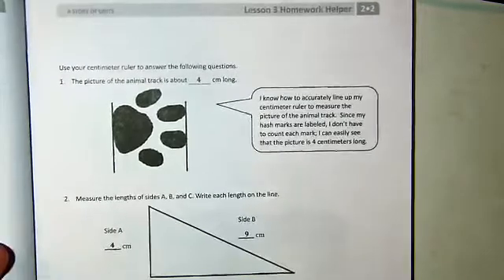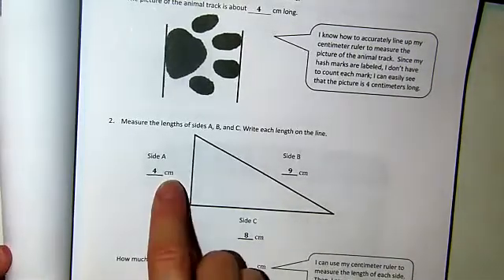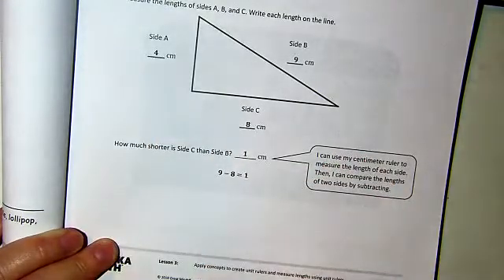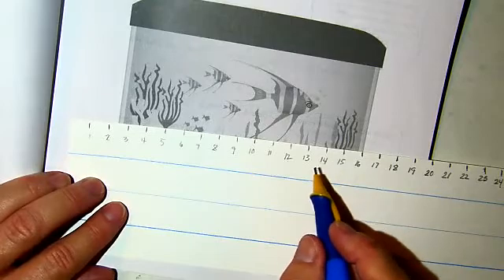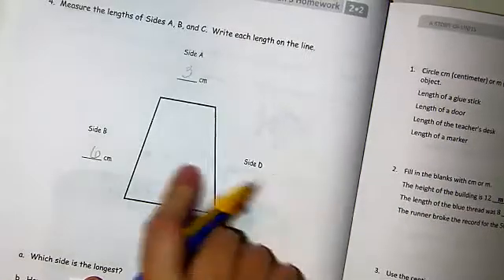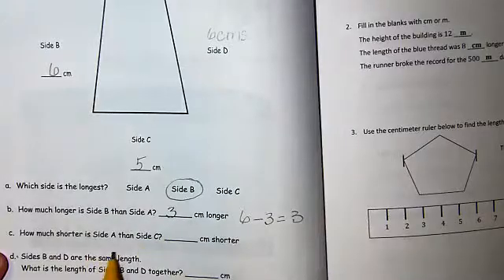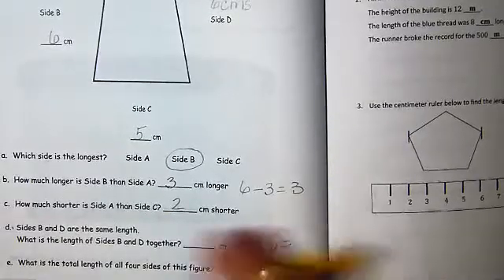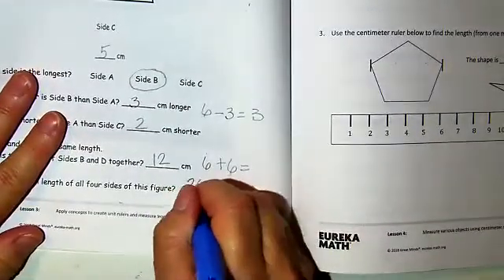Math Module 2, Lesson 3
Eureka Math, Module 2, Lesson 3 Homework:  Use centimeter ruler to measure and compare lengths